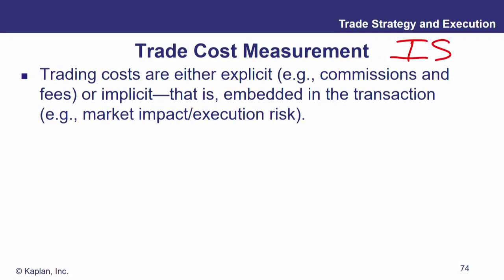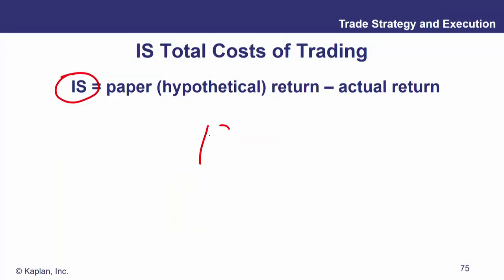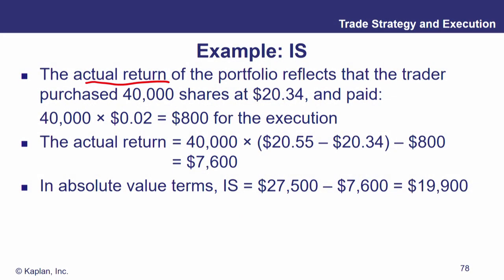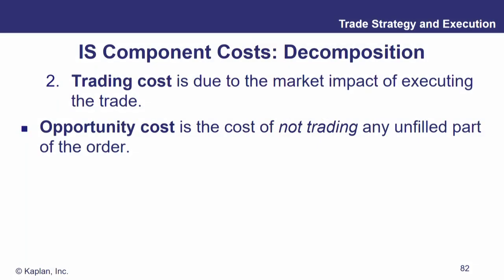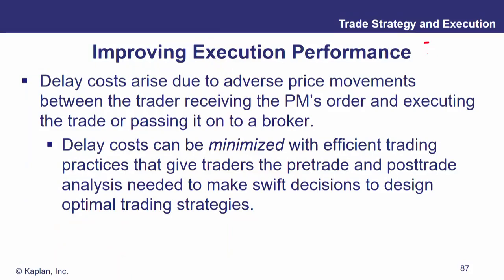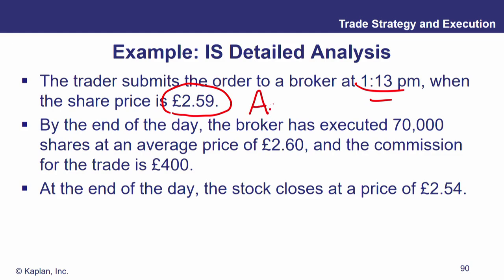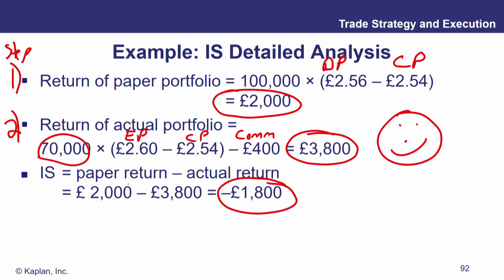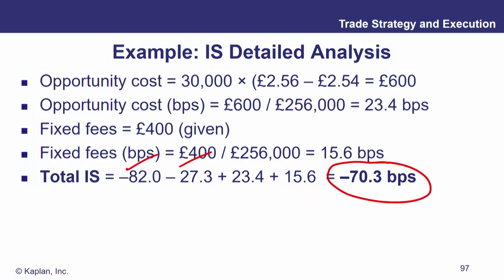[CFA3] Module 25.4 Trade Cost Measurement